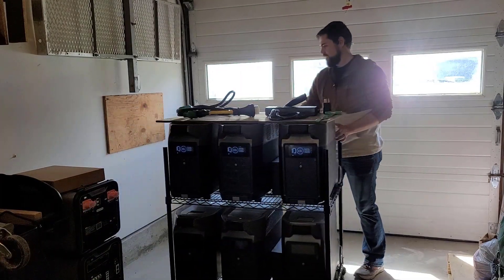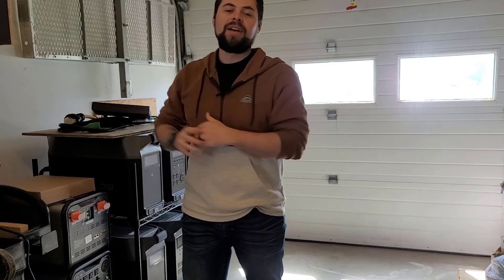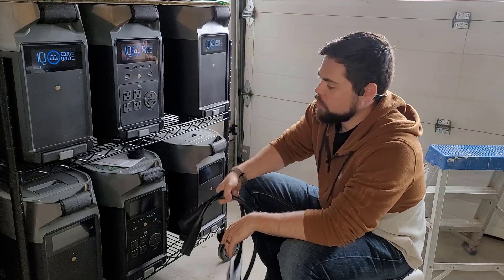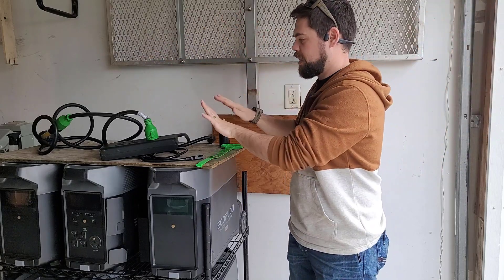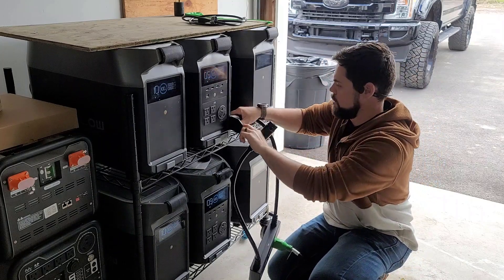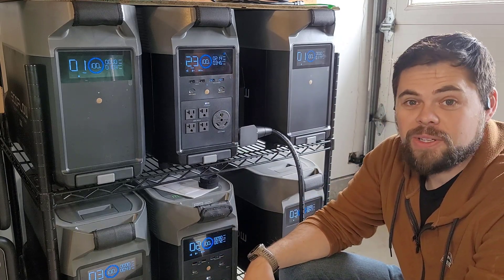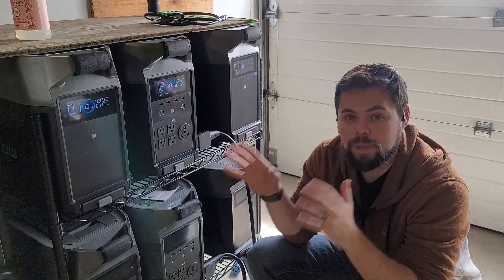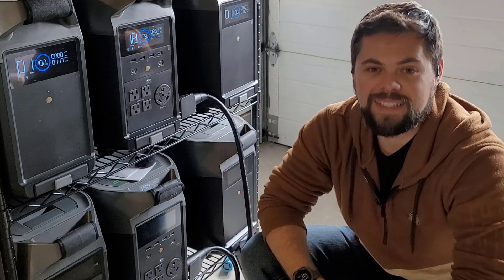EcoFlow Delta Pro Setup and Test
The EcoFlow Delta Pro is one of the very few units currently available that can truly run full 240v power to an entire house and power anything up to 7,200 watts of draw. Combining two Delta Pro units together makes this a beast of a solar generator and quite an amazing power station.

Watch how I put it all together and run my well pump, dryer, and everything else in the house with ease.